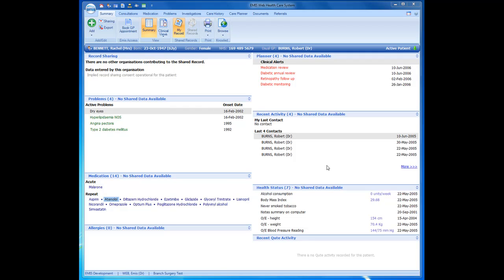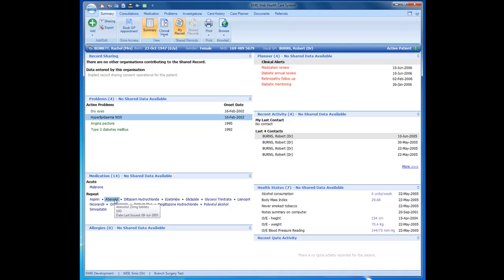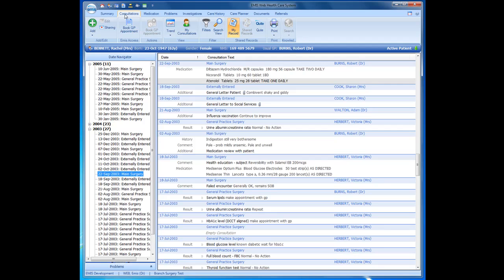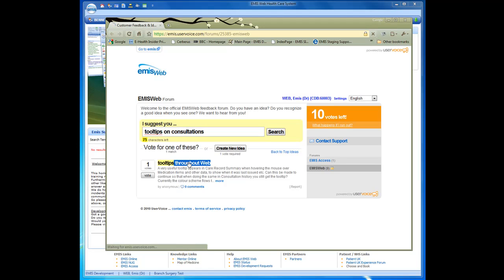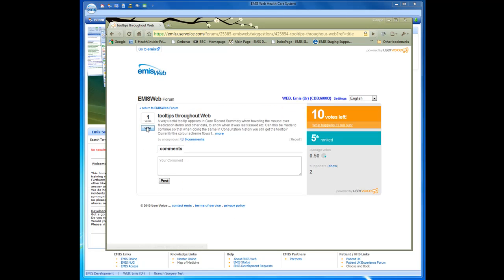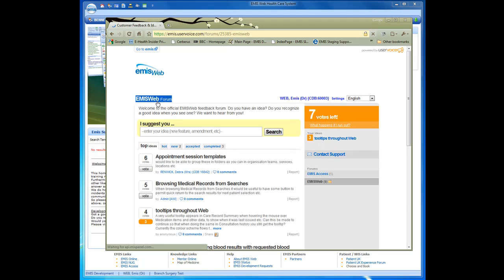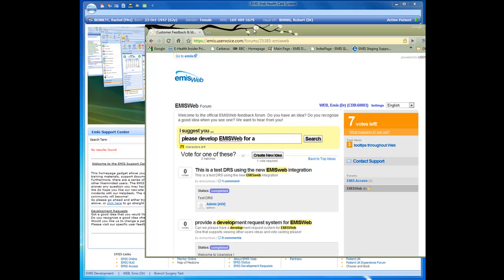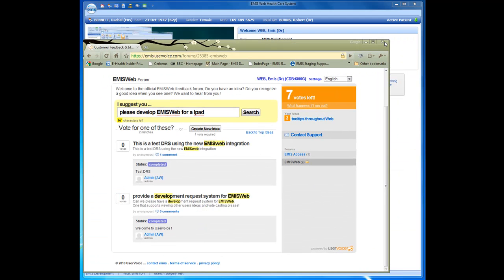EMISWeb Development Requests